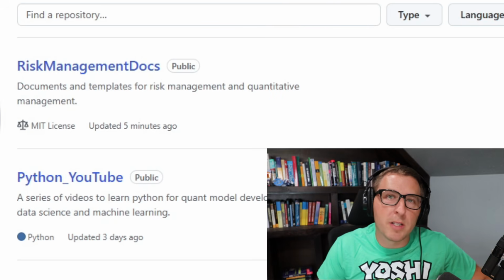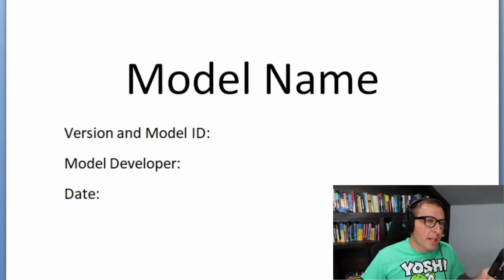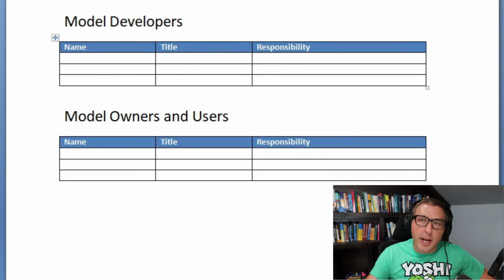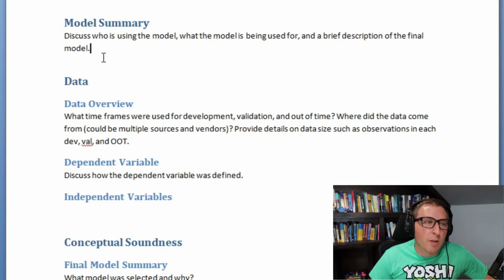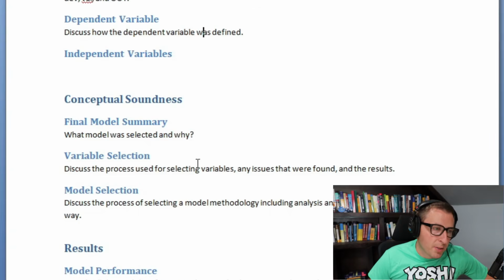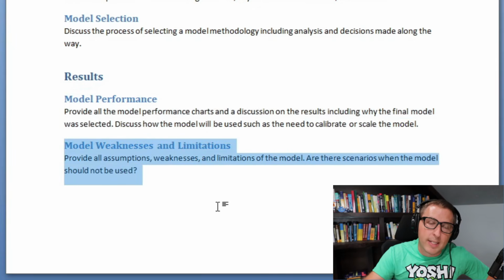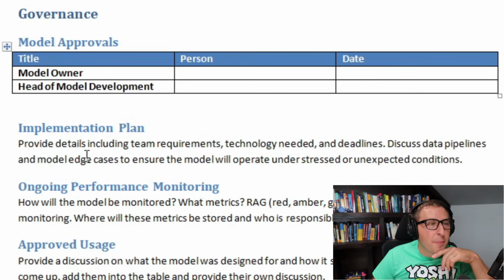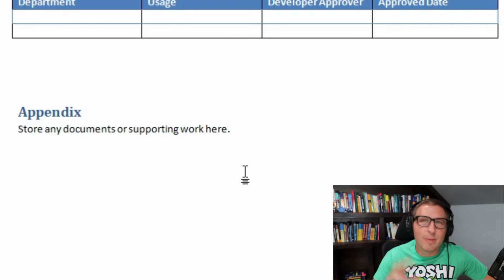REAL Model Dev Documentation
As we learn how to program in Python like a quant (model developer, validator, or researcher) we need to document our work. And in finance we follow a well structured risk management process which includes templates and consistency. I will fill out the template as we build some models together so you can see how real documentation should look. This general template is what large banks use and I have created it off of my personal experiences as a model developer, validator, and Head of Risk and Research.